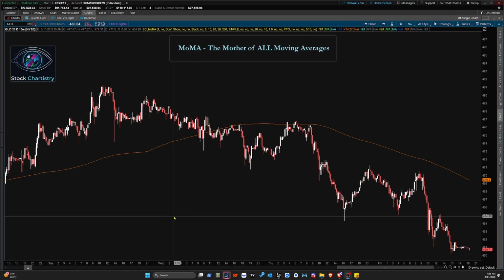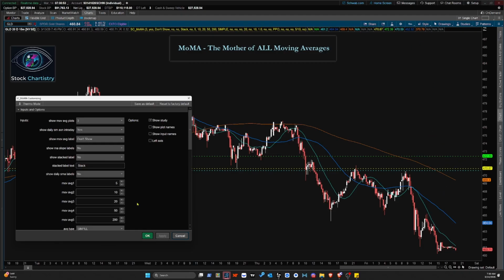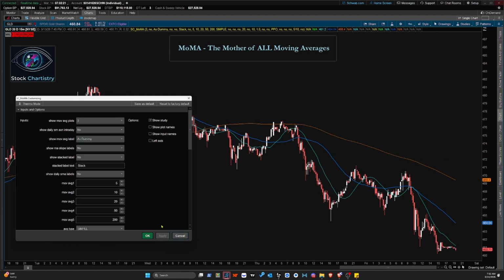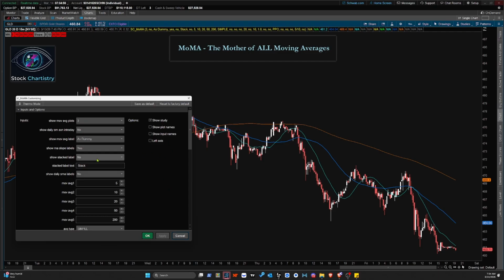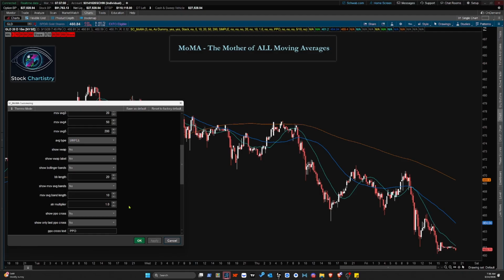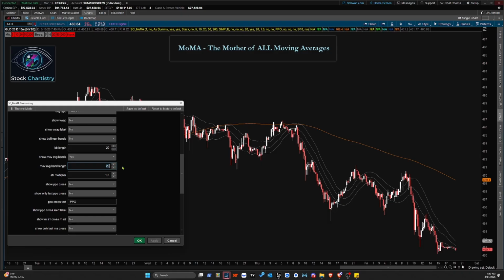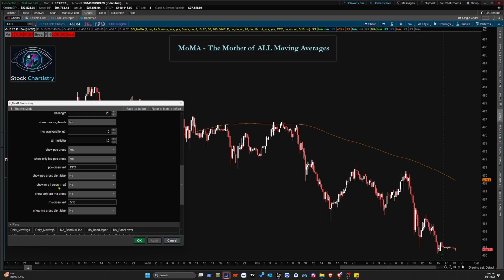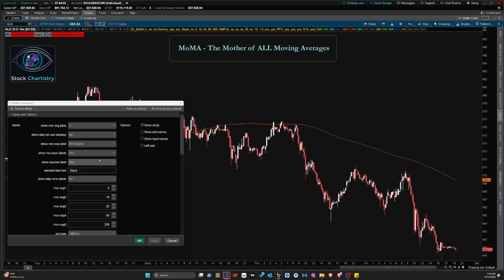Master Trend Analysis with MoMA: The Mother of ALL Moving Averages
Stop cluttering your charts with a dozen different moving averages. In this video, I’m breaking down the MoMA Suite, a powerful, all-in-one trend analysis tool I’ve spent years refining in my own live accounts.

The MoMA (Mother of ALL Moving Averages) isn't just a single line—it’s a comprehensive system that tracks trend alignment, momentum, and institutional support levels simultaneously. I’ll show you how I use this "stack" to stay on the right side of the trend and avoid getting chopped up in sideways markets.

What you’ll learn in this walkthrough:

Trend Stacking: How to read the MoMA cloud to identify high-conviction trend alignment.
Momentum Shifts: Using the color-coded signals to spot early reversals before they happen.
Streamlined Workflow: How to replace multiple indicators with one clean, customizable suite that works on any timeframe.

About Stock Chartistry:
I’m Don, and I build tools for traders because I am a trader. Everything at Stock Chartistry is built from years of trial and error in live market environments. My goal is to provide you with the same "clean" data and precision levels that I use to stay consistent.

🐦 X (Twitter): @StockChartistry